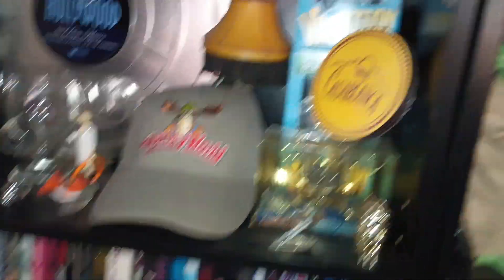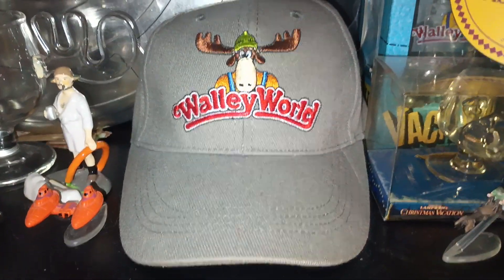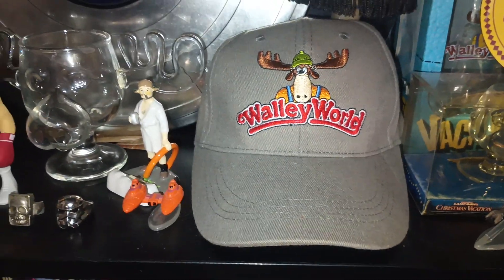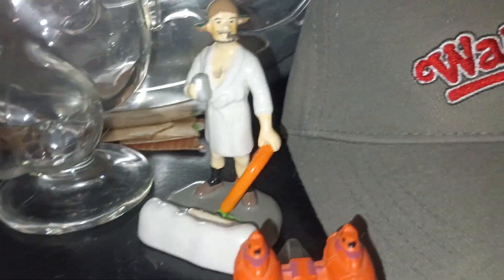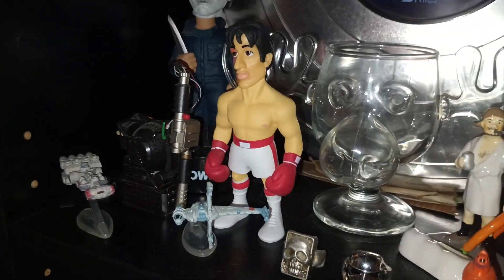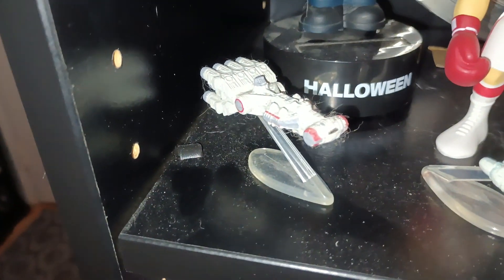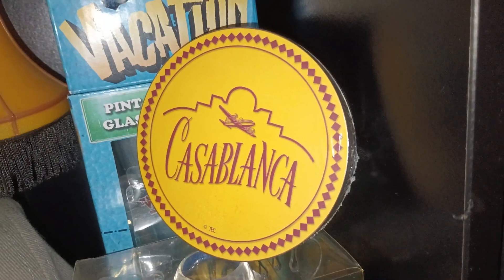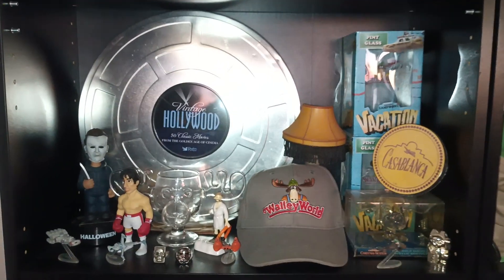Shelf by Shelf pt.2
Just talking about random shelves, one at a time in my little museum.